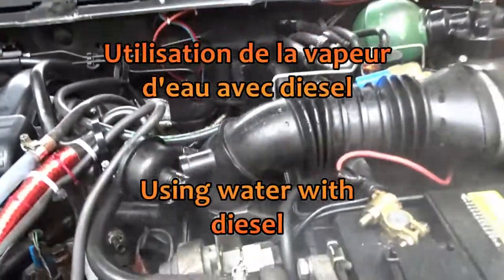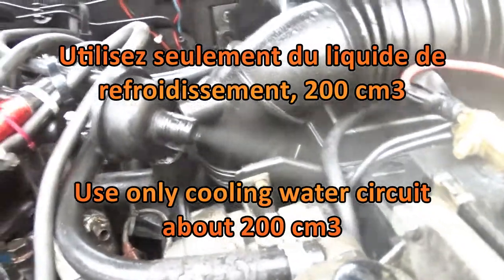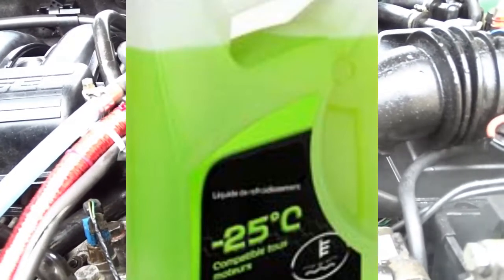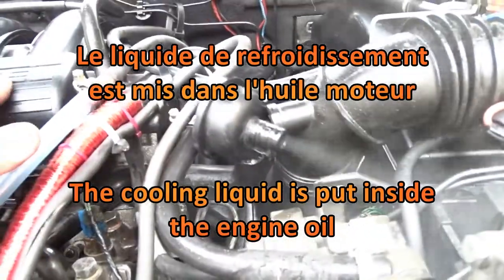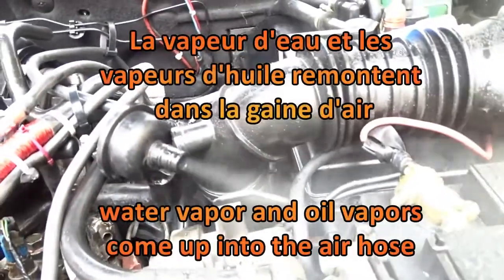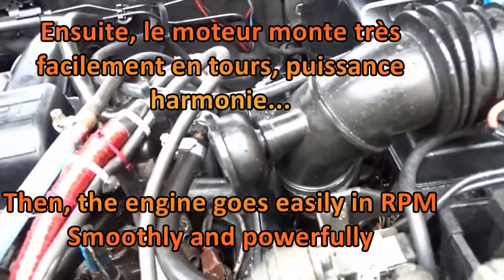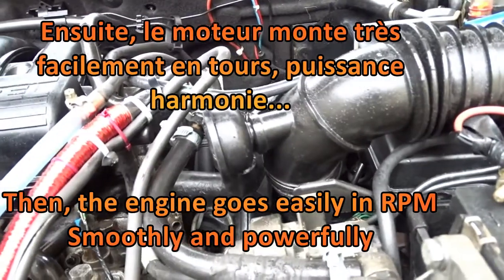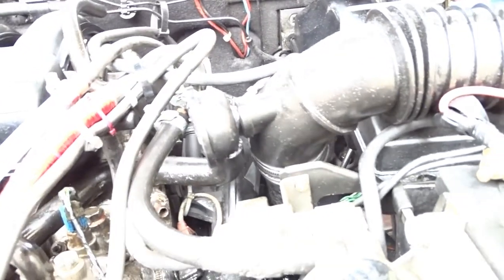Diesel et vapeur d'eau, Diesel and water vapor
Mixing a little quantity of cooling liquid into the engine oil, you will create water vapor that will mixed with diesel vapor as it comes up
into the air hose, existing  in every diesel engine. I do not realy know what will happen in modern diesel, so much tricks that are put around the engine (inefficient, like catalytic converter, only there to replace hidding efficient technologies, and make sure you and ensure that you continue to consume unnecessary fuel)